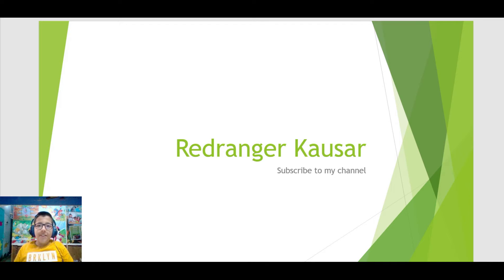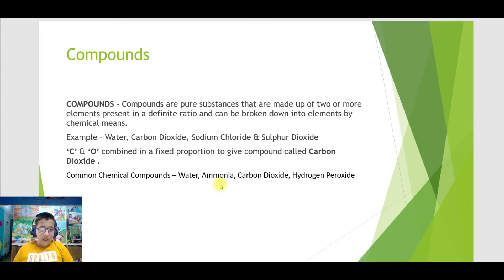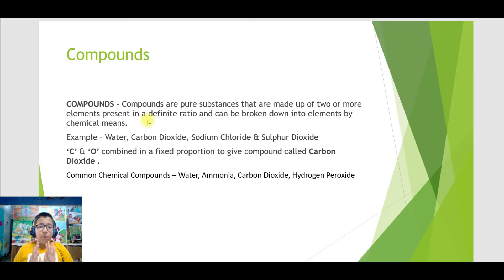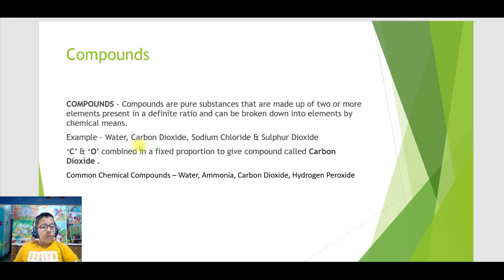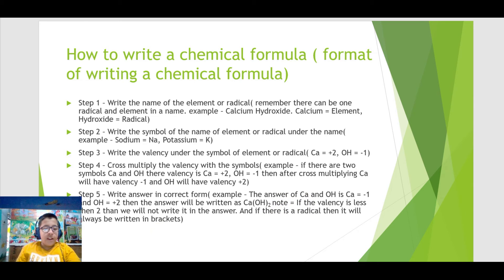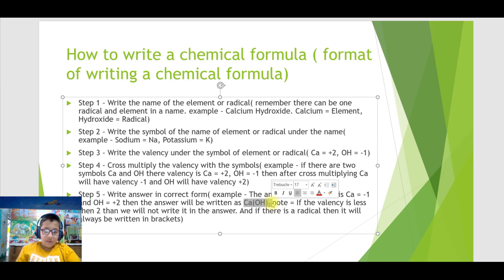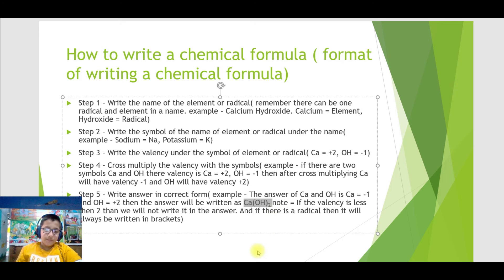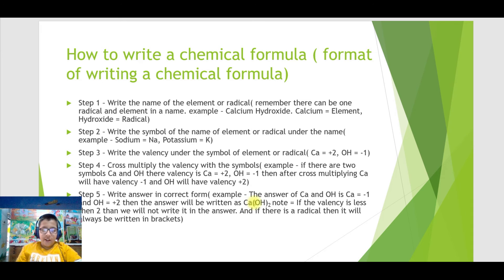Compounds & Writing of Chemical Formula (Chemistry)